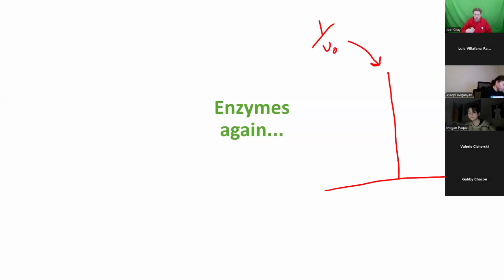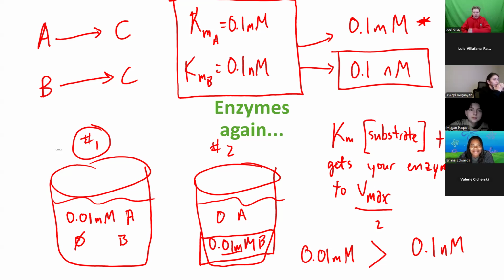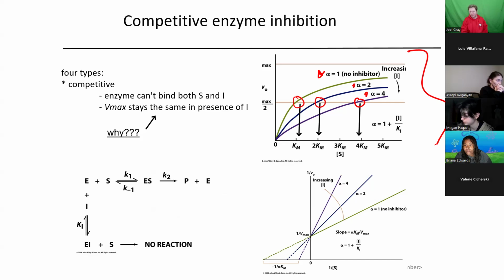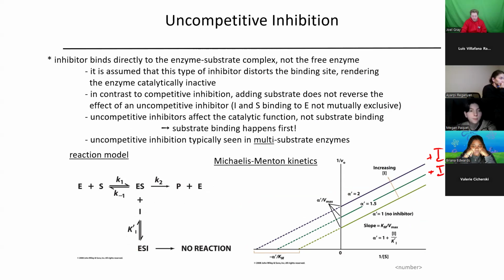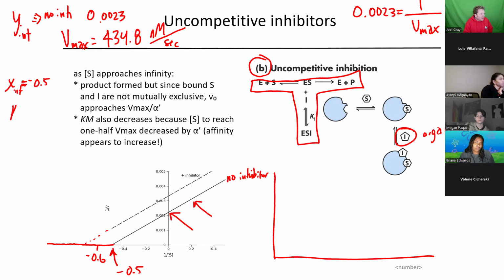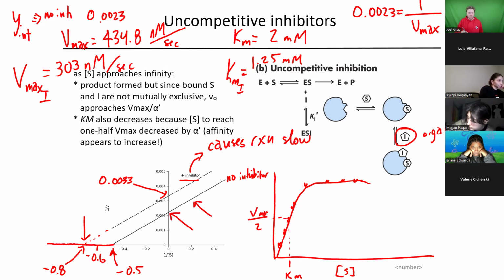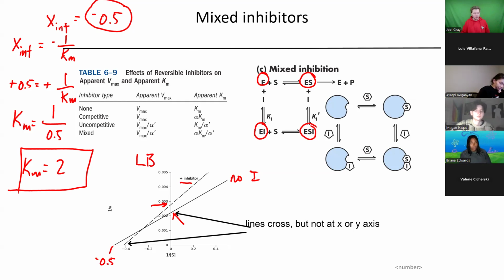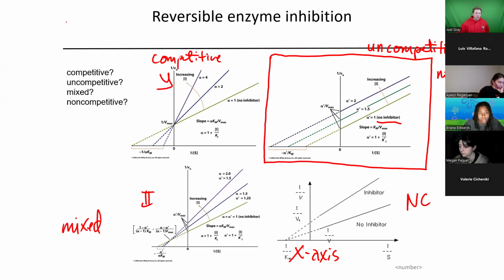CHEM 4375 - 02.10.2025